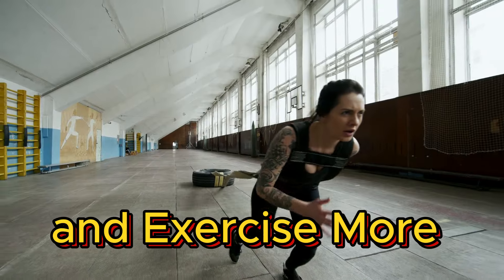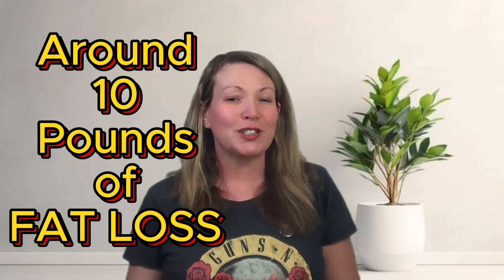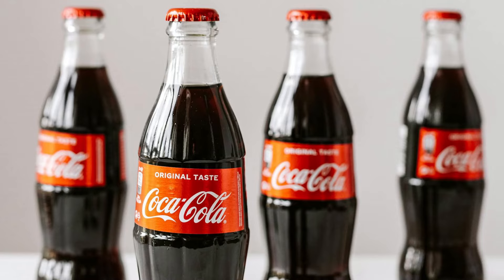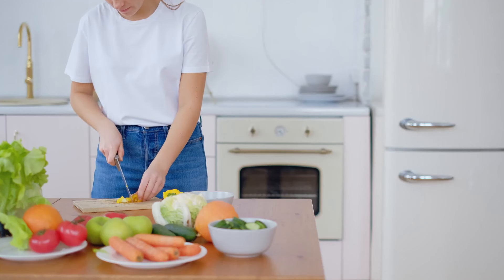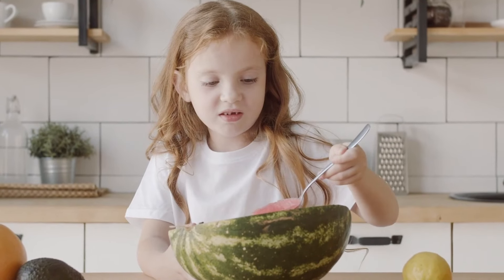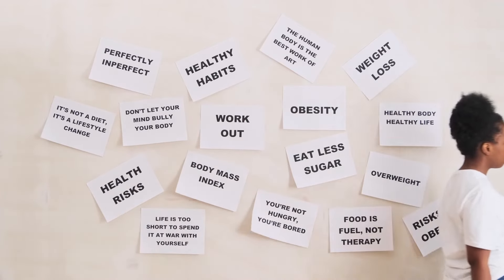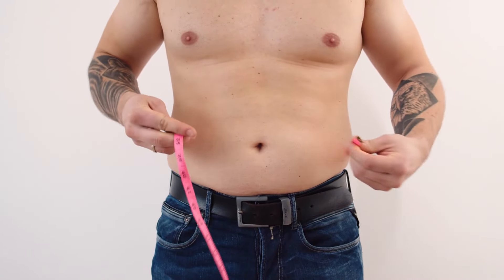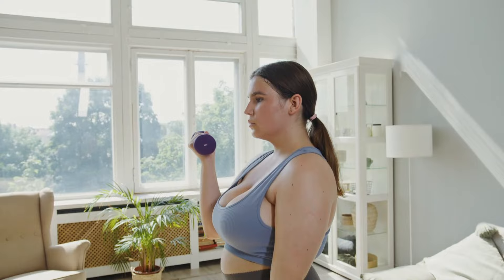Simple But Effective Weight Loss Tips and Tricks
Simple But Effective Weight Loss Tips and tricks to help you lose weight and keep it off and improve your overall health.  If you want to lose weight at home, without a strict diet and hitting the gym everyday these simple tips could help start you on your weight loss journey, and with further diet and exercise could see you lose the weight you have always wanted to get rid of.